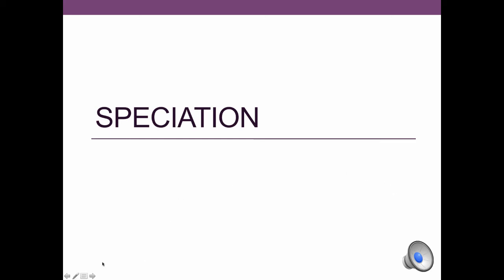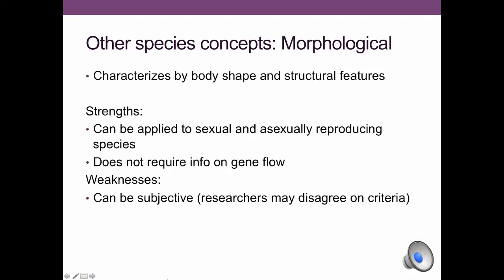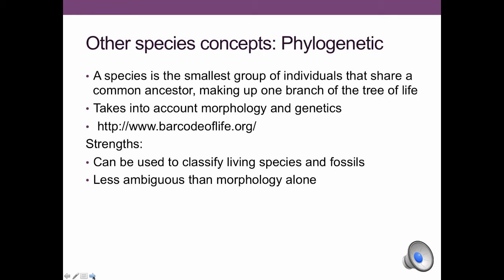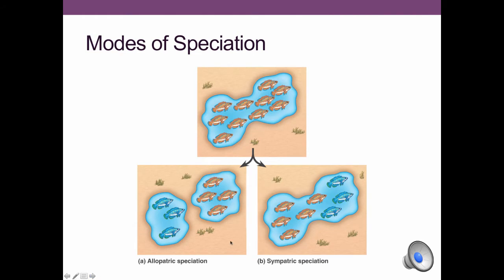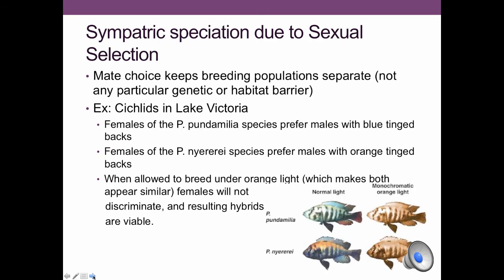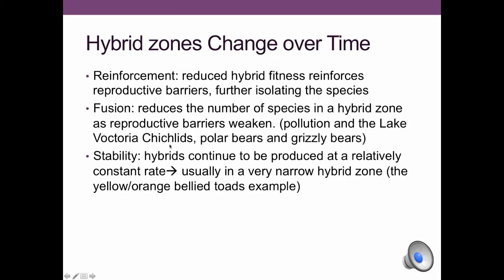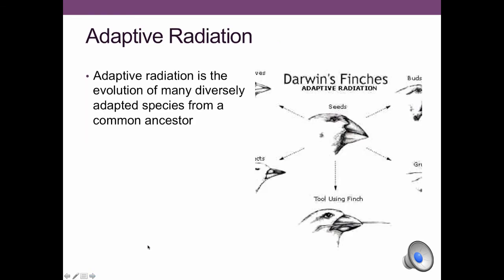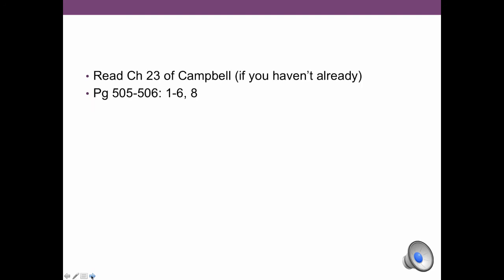speciation screencast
Table of Contents:

00:00 - Speciation
00:02 - What is a species?
00:48 - Other species concepts: Morphological
01:15 - Other species concepts: Ecological
01:41 - Other species concepts: Phylogenetic
02:09 - Modes of Speciation
02:23 - Modes of Speciation
02:54 - Sympatric speciation due to habitat differentiation
03:19 - Sympatric speciation due to Sexual Selection
03:52 - Reproductive Barriers
04:33 - Adaptive Radiation
05:11 - The Tempo of Speciation
05:18 - Gradualism
05:25 - Punctuated Equilibrium
05:36 -